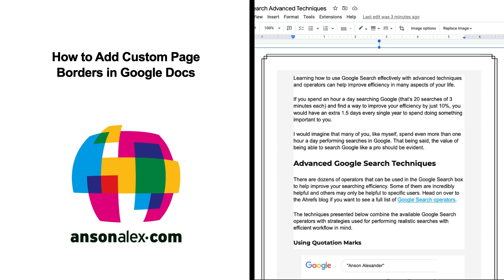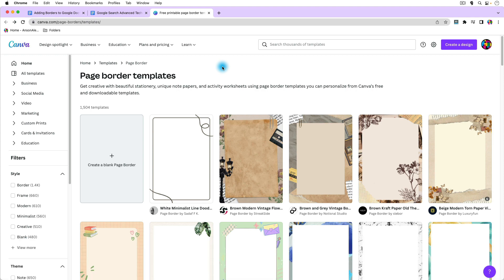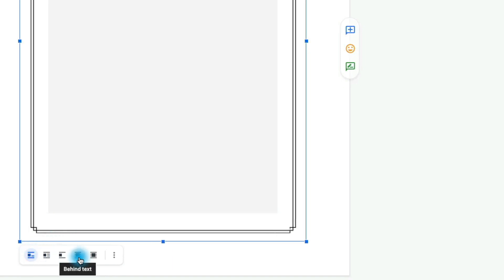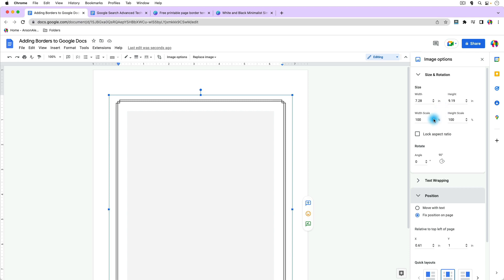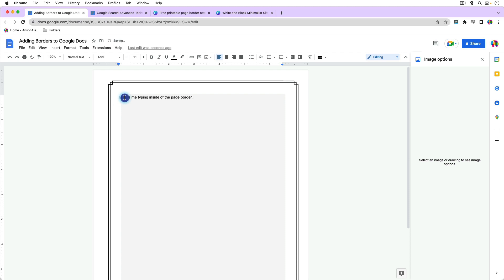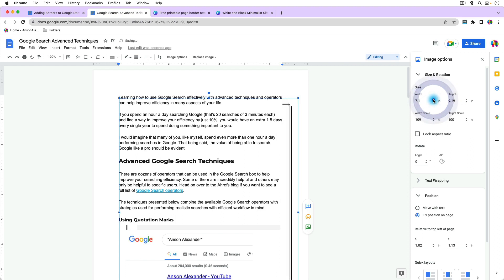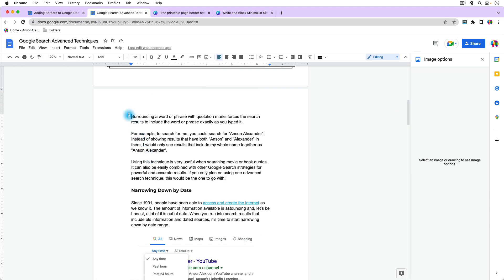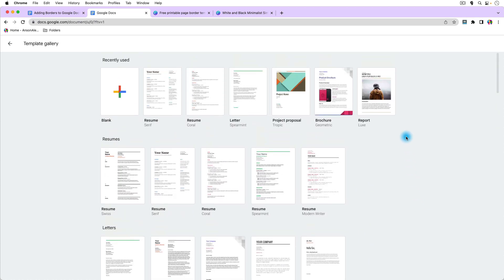How to Add Custom Page Borders in Google Docs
Learn how to add borders in Google Docs using free templates and custom designs.  You can add a fancy border in Google Docs even if your document text has already been added.

📋 Table of Contents:

Intro: 0:00
Adding a border using a 1x1 table: 00:13
Finding borders to use: 01:10
Adding an image border: 02:19
Adjusting a page border: 02:43
Adjusting text inside of page border: 05:31
Adding a border to a finished document: 06:15
Adjusting margins in page setup: 07:47
Adding a border to multiple pages: 08:18
Expectations of borders in Google Docs: 09:28
Outro: 10:03